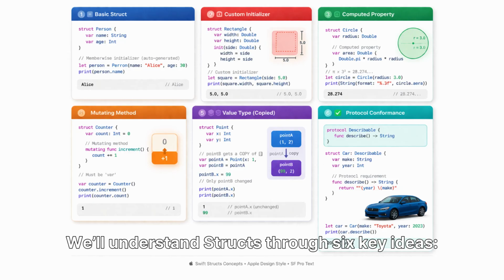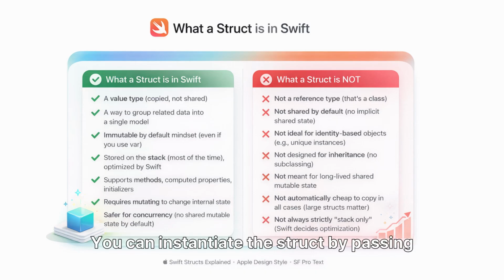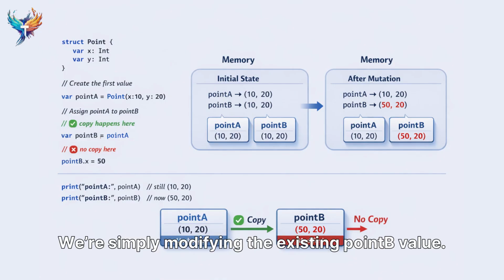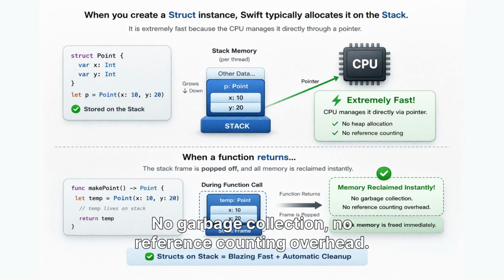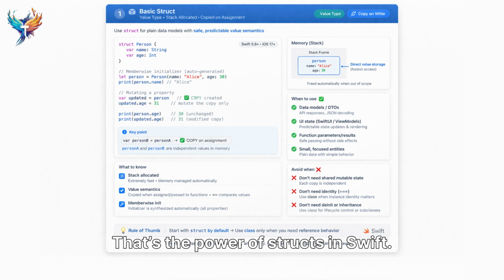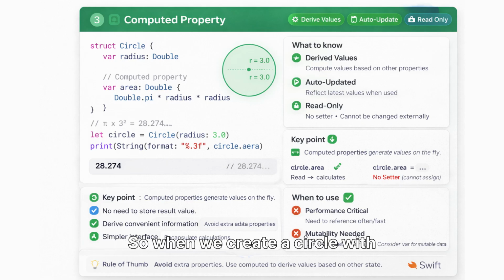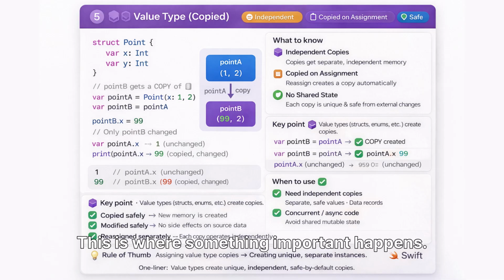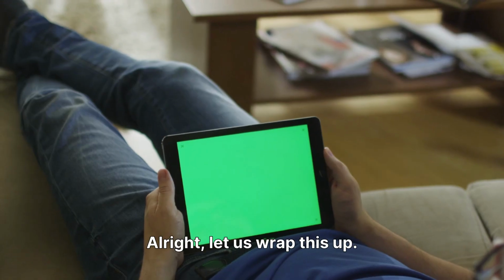You Don't Actually Know iOS Structs (Watch This Before Your Next App)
🚀 Swift Structs Explained — The Essentials Every iOS Developer Must Know (2026)**

Most iOS developers use `struct` every day…
but very few actually understand **why it works so well**.

In this video, I break down the core essentials of Swift structs — the concepts that matter in real production apps:

* What *value semantics* actually means (no fluff)
* Why structs don’t share state (and why that’s powerful)
* How copying really works under the hood
* What `mutating` actually does (and what it doesn’t)
* When structs are the best choice in modern iOS development

If you're working with SwiftUI, concurrency, or scalable architectures, structs are not just a feature — they’re a foundation.

🧠 Key insight:
Structs give you *predictability, safety, and control*.
No shared state. No hidden side effects. Just clean data.

🔥 Who this is for:
* iOS Developers (beginner → advanced)
* Engineers learning Swift the *right way*
* Anyone tired of unclear explanations of value semantics

📌 Chapters:
- Why structs matter
- Simple struct example
- Value semantics explained
- Copying vs shared state
- What `mutating` really means

💡 If this helped you:
Comment your biggest Swift question 👇

It helps more than you think—and helps this reach more developers.